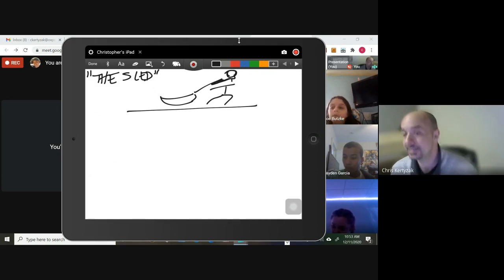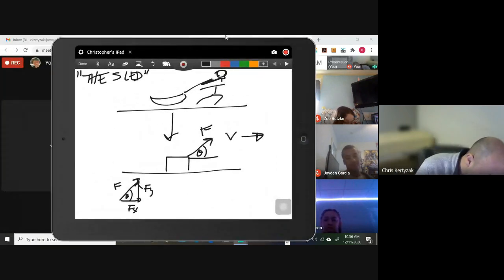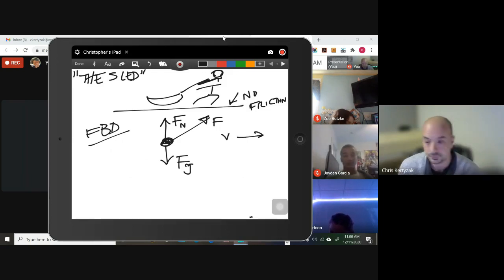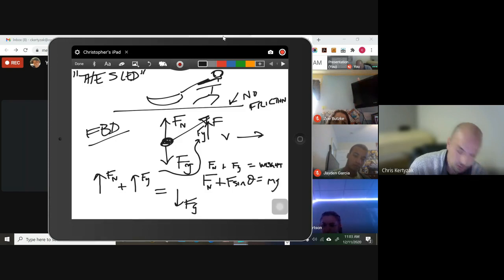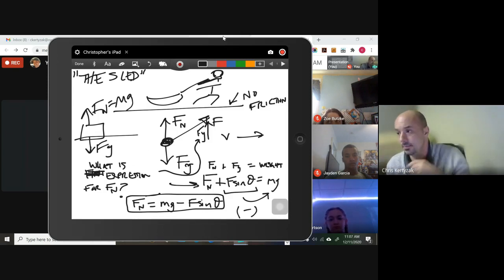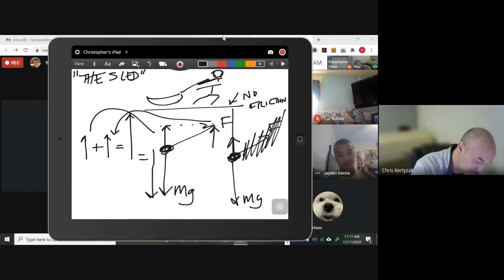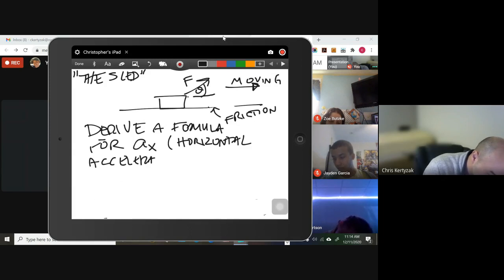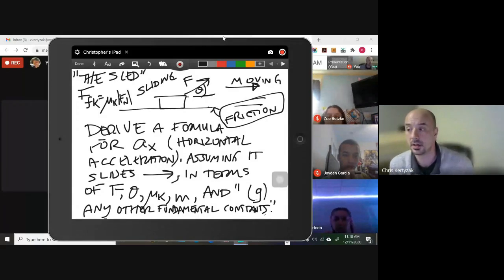AP Physics: Pulling the Sled Problem - Dynamics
Here I provide a conceptual and mathematical description of the classic problem: the sled being pulled by an applied force at an angle. Lesson involves FBD's, trigonometry, components of vectors, Newton's Laws of Motion, and other related ideas such as the normal force acting on the sled and how it varies with the angle of the applied force.